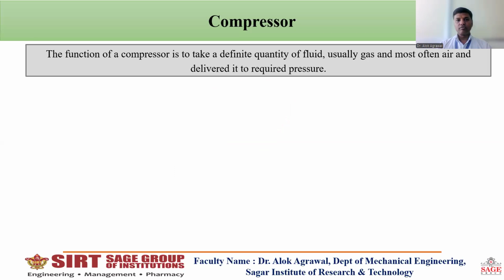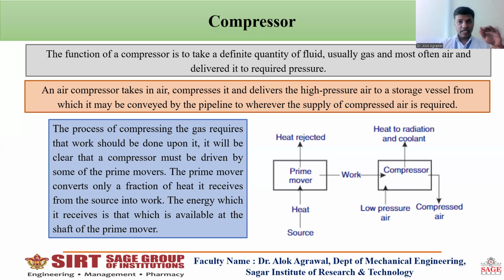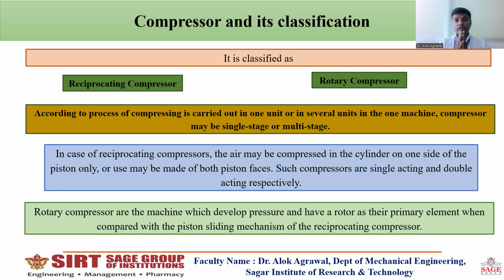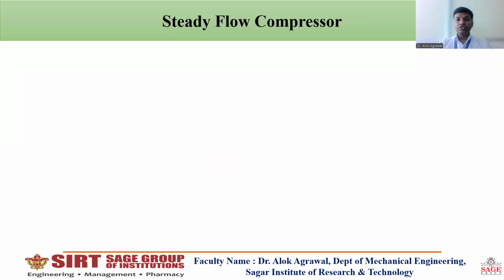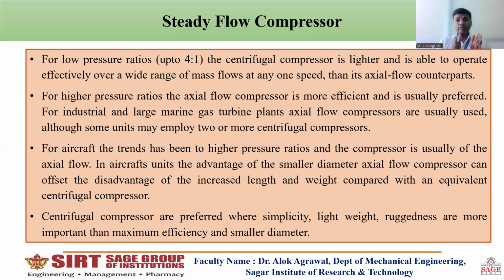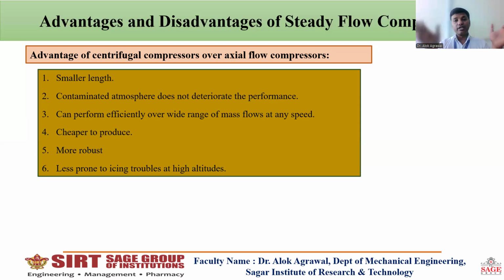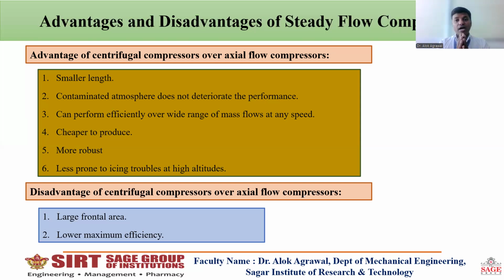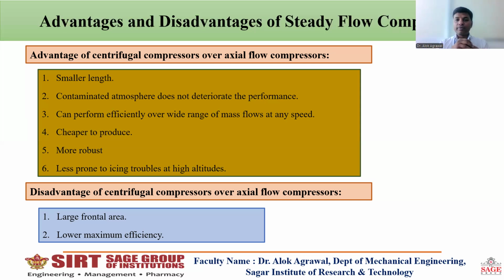Compressor & its classification| Mechanical Engineering | SIRT Bhopal | Dr. Alok Agrawal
The function of a compressor is to take a definite quantity of fluid, usually gas and most often air and deliver it to the required pressure. An air compressor takes in air, compresses it and delivers the high-pressure air to a storage vessel from which it may be conveyed by the pipeline to wherever the supply of compressed air is required. The process of compressing the gas requires that work be done upon it, it will be clear that a compressor must be driven by some of the prime movers. The prime mover converts only a fraction of heat it receives from the source into work. The energy which it receives is that which is available at the shaft of the prime mover.

For low pressure ratios (upto 4:1) the centrifugal compressor is lighter and is able to operate effectively over a wider range of mass flows at any one speed than its axial-flow counterparts. For higher pressure ratios, the axial flow compressor is more efficient and is usually preferred. For industrial and large marine gas turbine plants, axial flow compressors are usually used, although some units may employ two or more centrifugal compressors. For aircraft, the trends has been to higher pressure ratios and the compressor is usually of the axial flow. In aircrafts units the advantage of the smaller diameter axial flow compressor can offset the disadvantage of the increased length and weight compared with an equivalent centrifugal compressor. Centrifugal compressor are preferred where simplicity, light weight, ruggedness are more important than maximum efficiency and a smaller diameter.